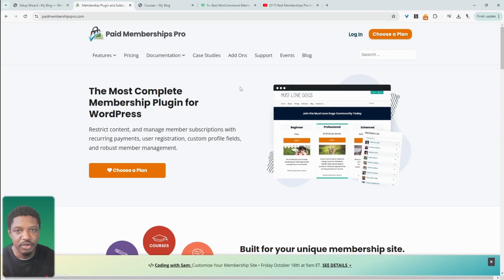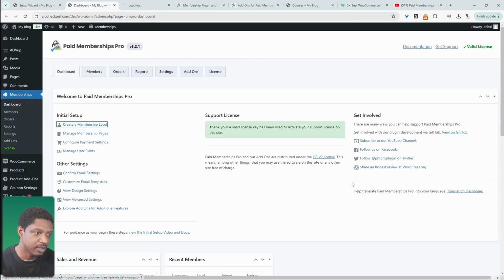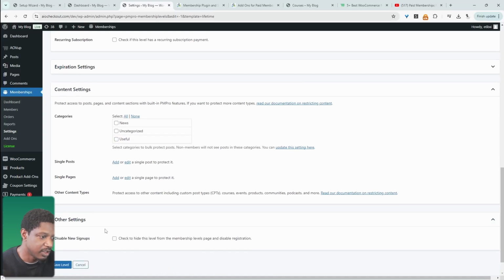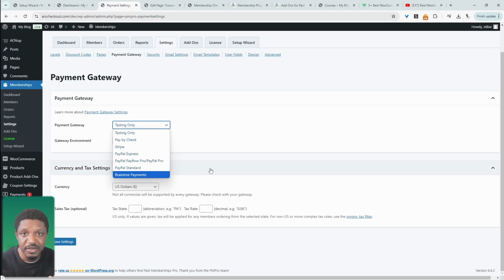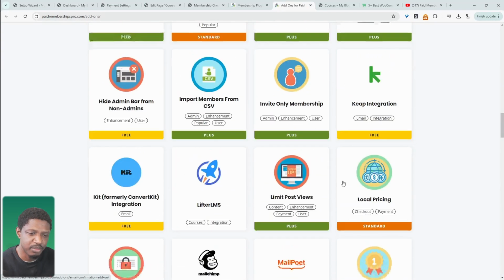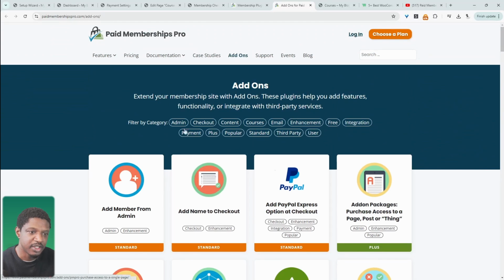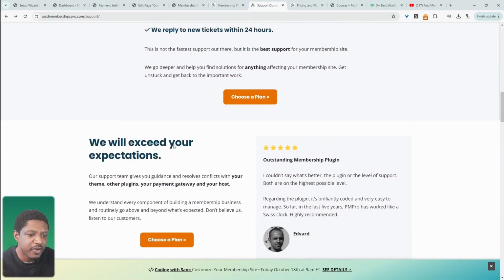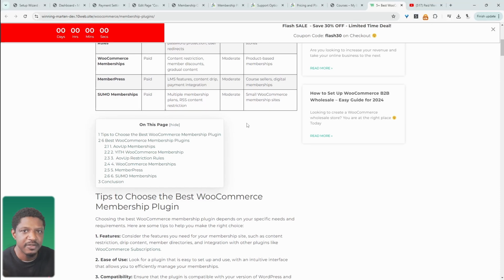Paid Memberships Pro Review: Is It Worth It for Your Membership Site?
"Is Paid Memberships Pro worth the investment? Let's dive into its top features, unique benefits, and see if it’s right for your membership site.

00:00 Intro
00:08 Overview
00:45 Setup
02:22 Payment options
03:30 Pros
03:53 Cons
04:40 Pricing
04:56 Support
05:04 Alternatives